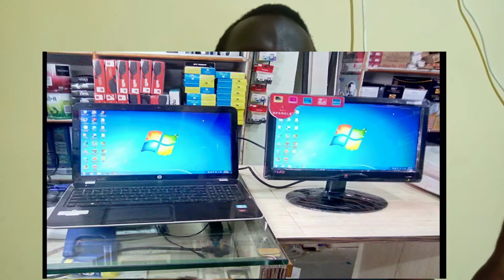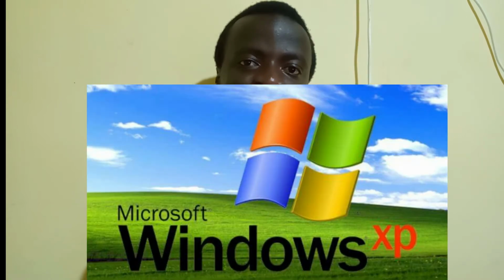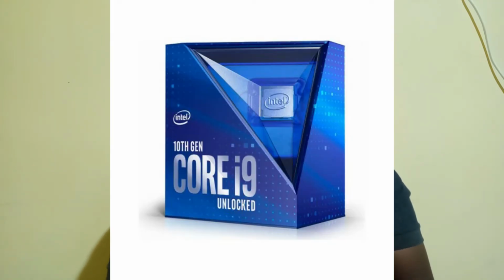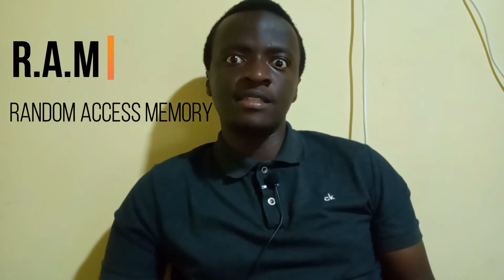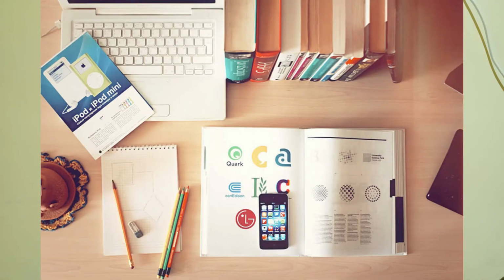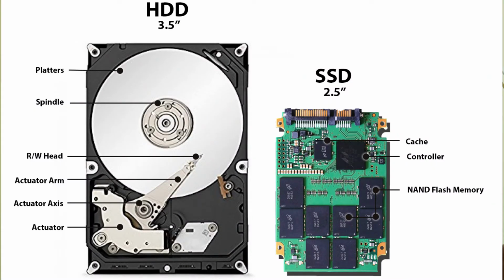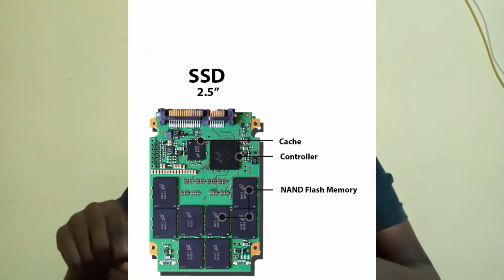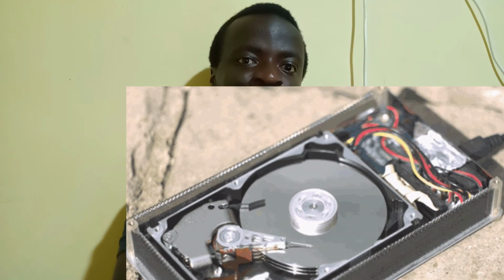What To Look For When Buying a PC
Are you about to buy a new PC or laptop? Well you better watch this before you head out to look for one. These are the guide steps on the things to consider when about to buy one.